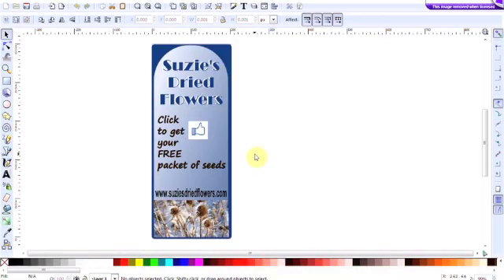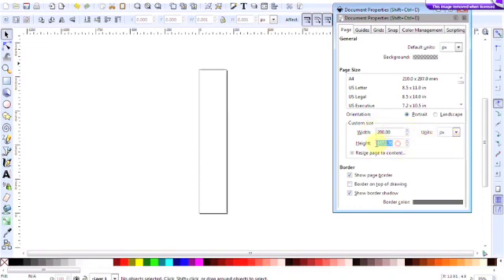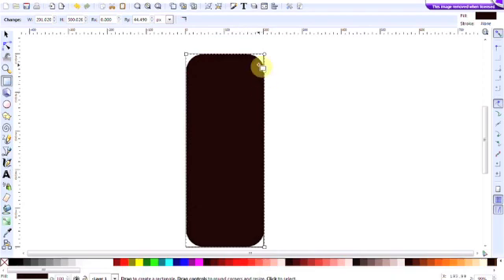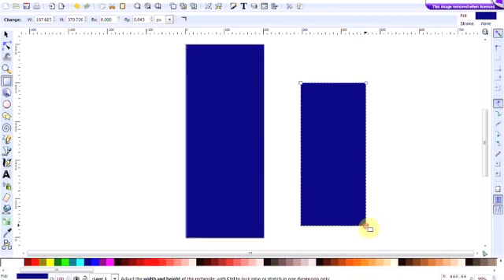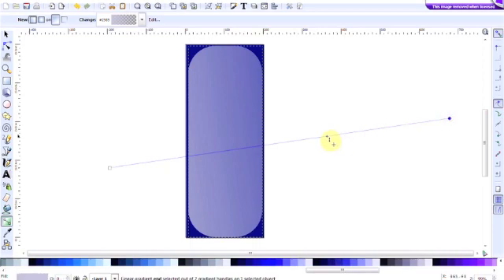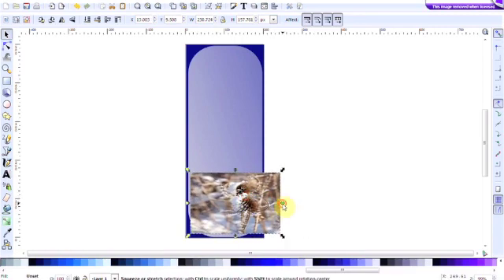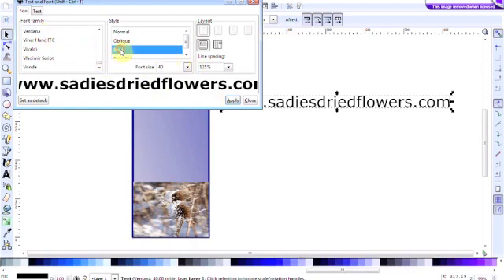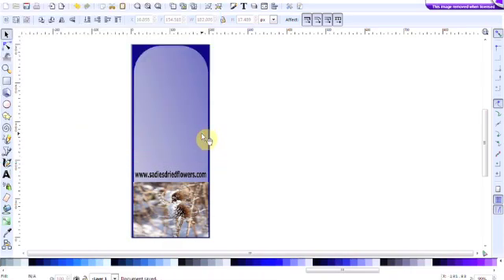Video 4a - How to Use Inkscape Tools to Create a Simple Image - Inkscape Tutorial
We originally created this tutorial showing people how to create a Facebook Avatar for their business page.

As of March 2012, Facebook completely changed the design of these pages and moved to a cover image for the Timeline.

However, there was a lot of good foundation material in this video and so we decided to leave the content as it was (until we get around to updating the videos, that is :)  We are using Inkscape Version .48